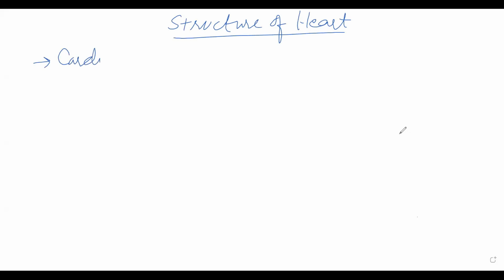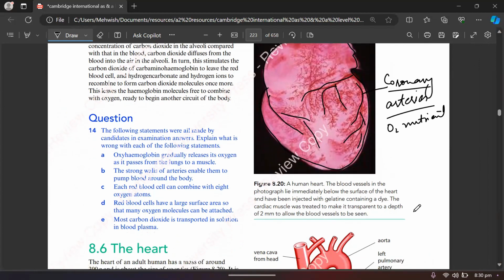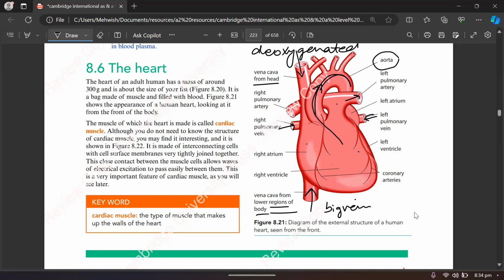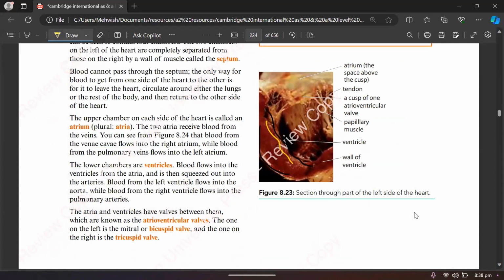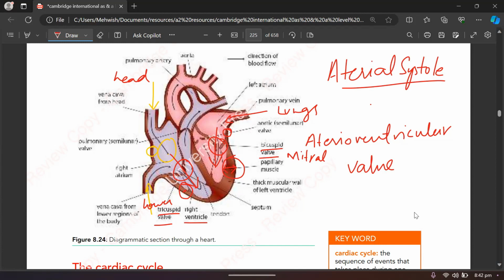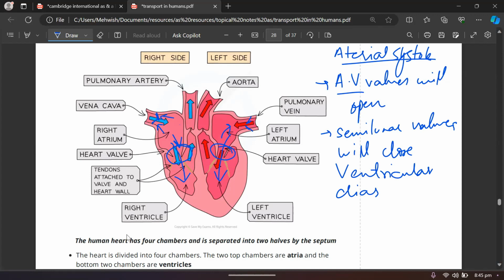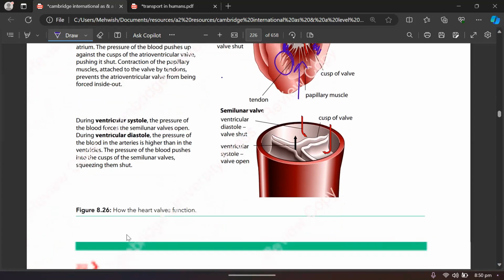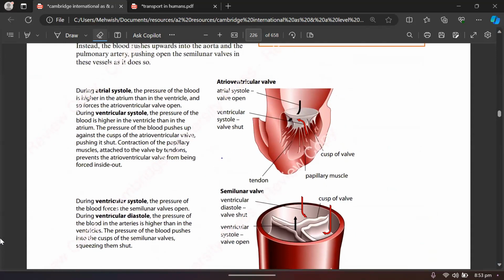The Structure of the Heart and Its Blood Circulation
🔍 Unlock the mysteries of the human heart in our latest video! 🫀 Join us on a fascinating journey as we delve deep into the intricate structure of the heart and unravel the secrets behind its vital role in blood circulation.

🔬 From the four chambers that make up its core to the intricate network of blood vessels that weave through our bodies, this video provides a comprehensive guide to the anatomy of the heart. 🧠💓

🔄 Step-by-step, we'll guide you through the mesmerizing process of blood circulation, highlighting the crucial role each part of the heart plays in maintaining the flow of life-giving blood. 🩸

💡 Whether you're a student looking for a clear explanation of cardiovascular anatomy or a curious mind eager to understand the mechanics of the heart, this video is tailored for you! 🎓🤓

🎥 Don't miss out on this visually engaging and informative exploration of the heart's structure and blood circulation. Hit play now, and let's embark on a journey to unravel the wonders that happen within us every single day! 💖🚀